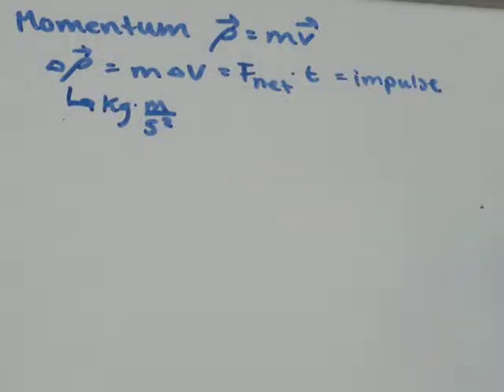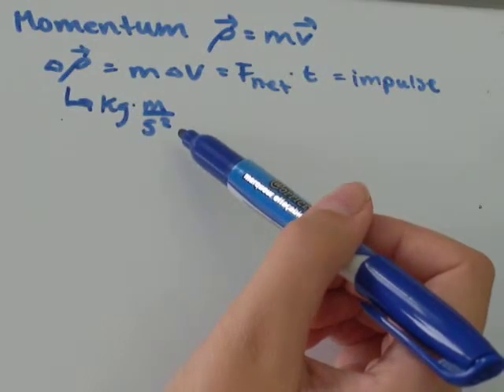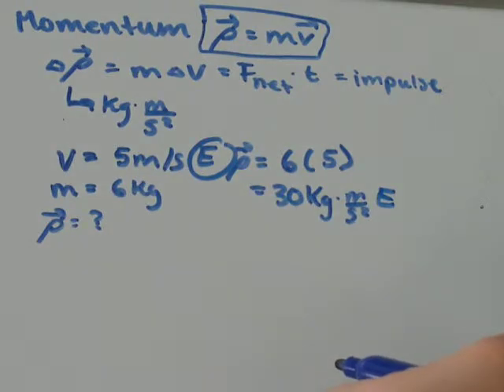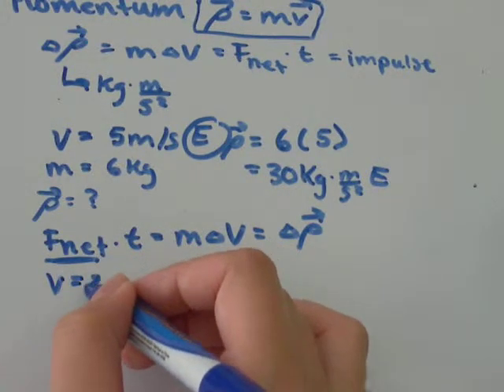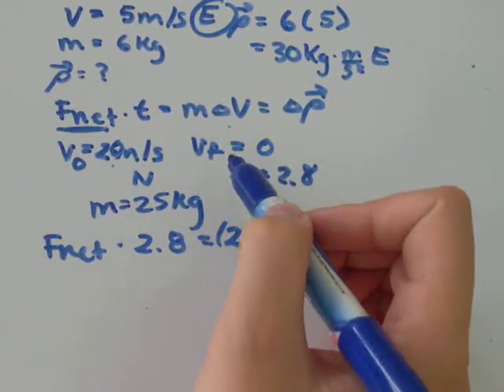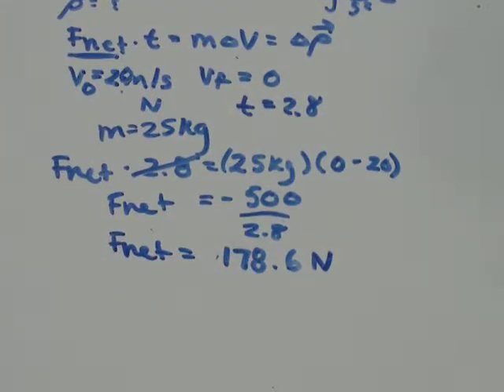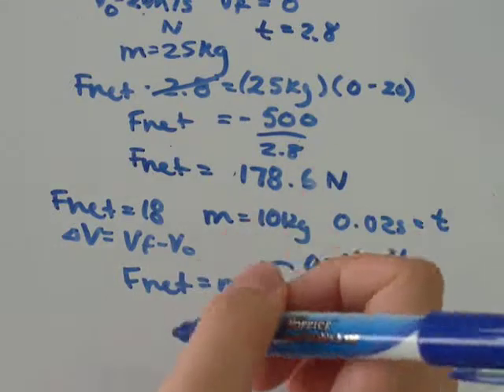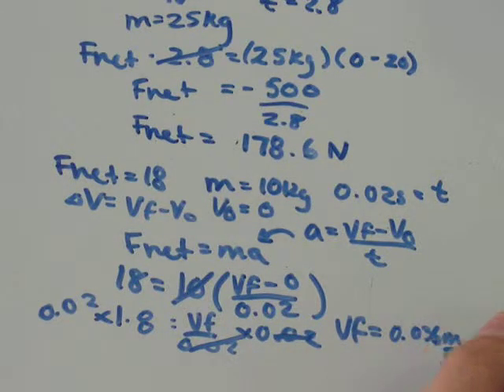Dynamics: Change in Momentum or Impulse Fnet=m*delta(v)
A 25kg object travelling at 20m/s is brought to a stop in 2.8 seconds physics